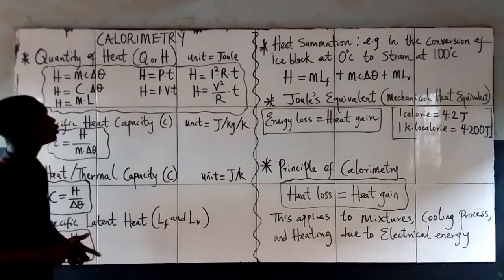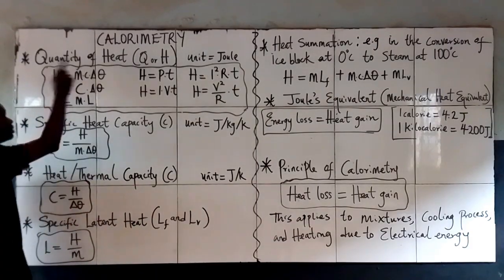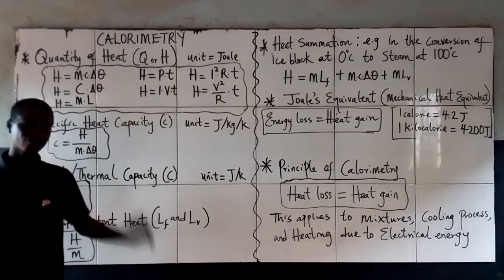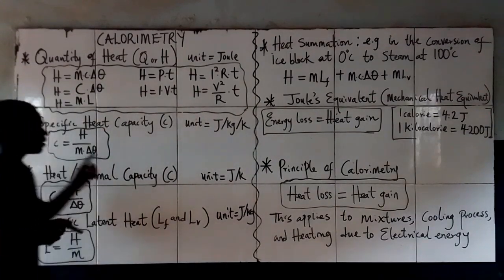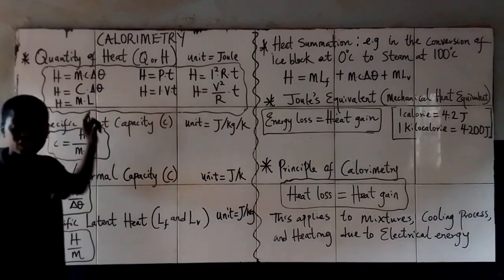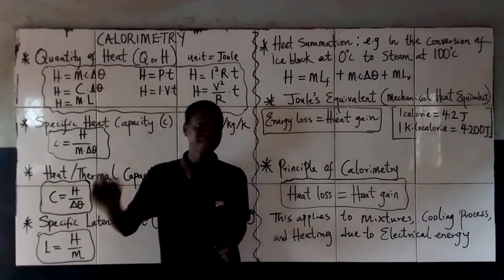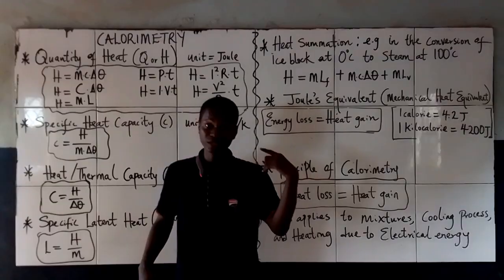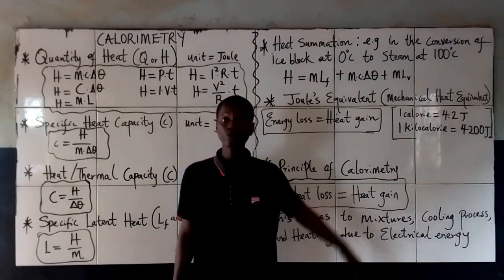Calorimetry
CALORIMETRY deals with the measurement of heat changes in physical and chemical processes.

• Key Concepts in Calorimetry:

1. Heat (Q):
   Energy transferred due to temperature difference.

2. Formula for Heat Transfer:
   Q = mcΔT
   Where:
   - Q = heat (Joules)
   - m = mass (kg)
   - c = specific heat capacity
   - ΔT = change in temperature

3. Latent Heat (No temperature change):
   Q = mL
   - L = latent heat (fusion or vaporization)
   - Used during melting, boiling, etc.

4. Principle of Calorimetry:
   Heat lost = Heat gained
   (in an isolated system with no heat loss to the environment)

5. Calorimeter:
   A device used to measure heat exchange.

• Important Calorimetry Terms:

- Specific Heat Capacity:
  The amount of heat required to raise the temperature of 1 kg of a substance by 1°C.

- Heat Capacity:
  The amount of heat needed to raise the temperature of a whole body by 1°C.

- Latent Heat:
  The heat absorbed or released during a change of state, without a change in temperature.

- Latent Heat of Fusion:
  The amount of heat required to change 1 kg of a solid to liquid at its melting point, without a change in temperature.

- Latent Heat of Vaporization:
  The amount of heat required to change 1 kg of a liquid to gas at its boiling point, without a change in temperature.

- Thermal Equilibrium:
  When two bodies in contact reach the same temperature, so no net heat flow occurs between them.